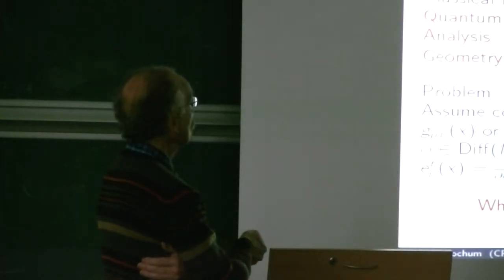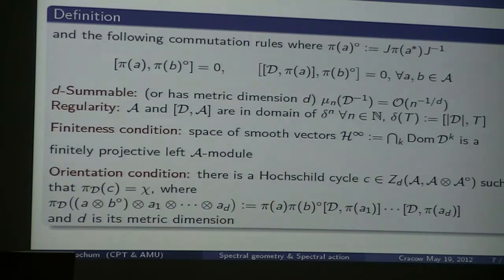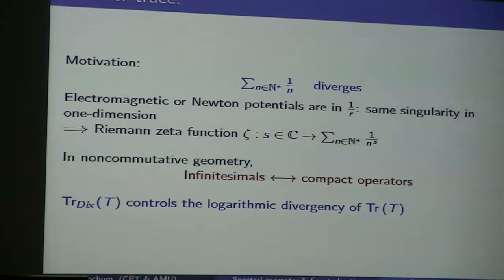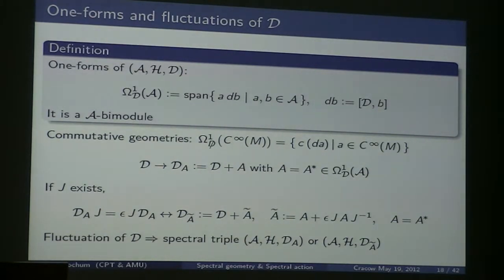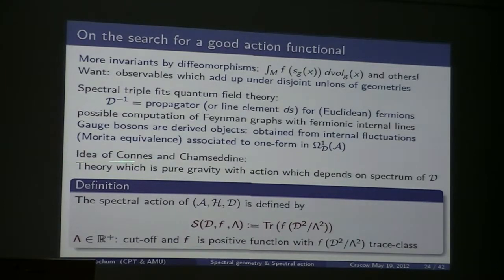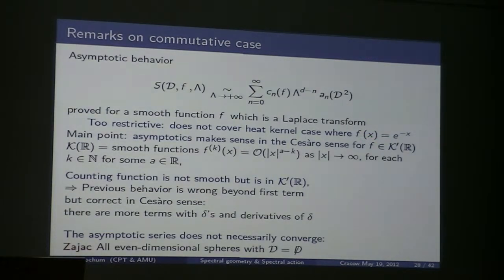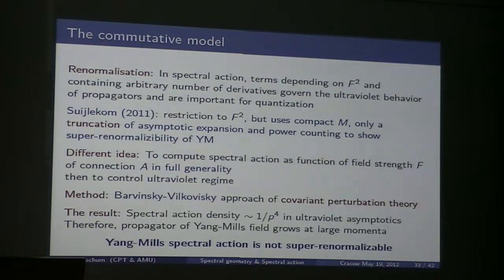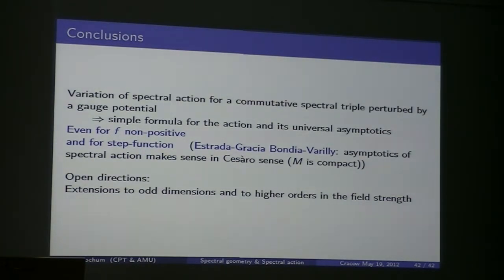Spectral geometry and spectral action, Bruno Iochum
The lecture entitled "Spectral geometry & spectral action" delivered by Bruno Iochum during the workshop "Noncommutative Geometry and Cosmology" organized by members of Copernicus Center for Interdisciplinary Studies in Kraków, Poland on May 19, 2012.